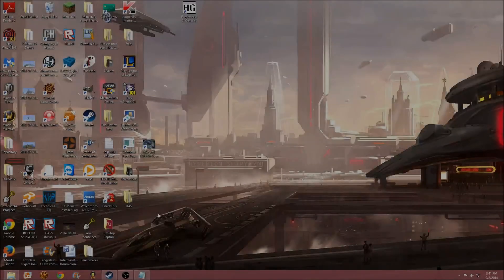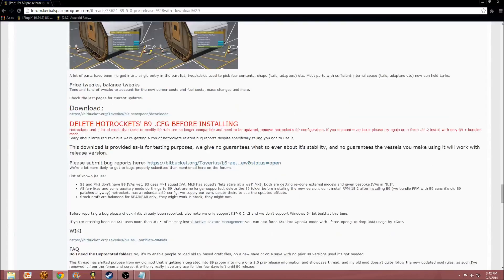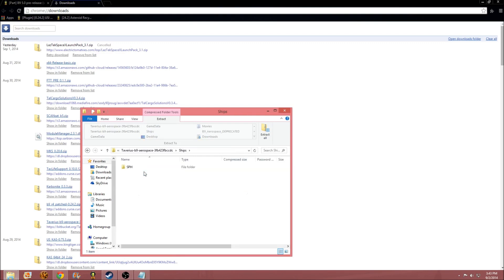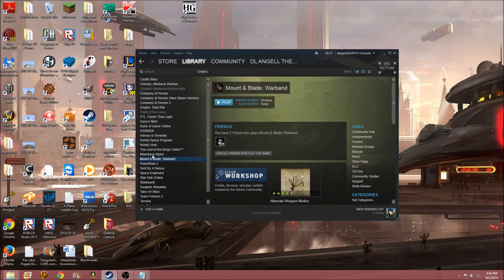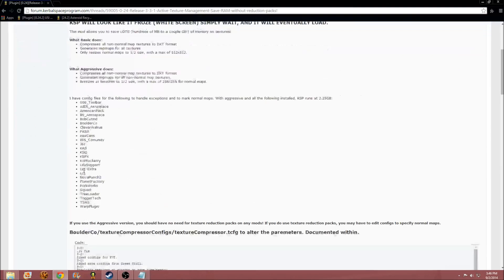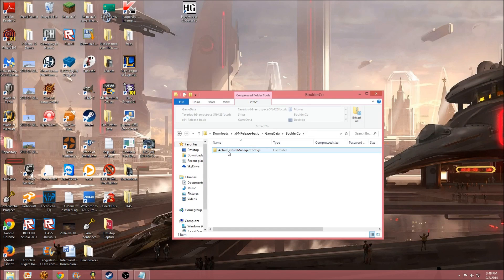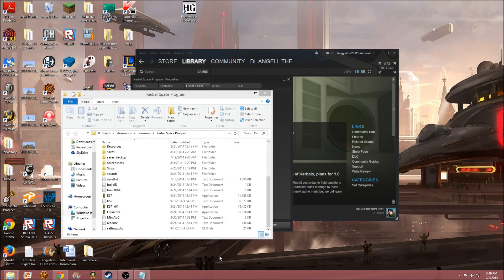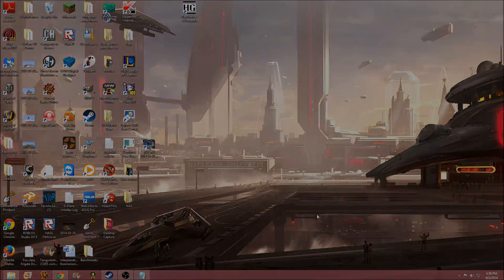[[Outdated]]Tutorial: How to install B9 Aerospace 5.0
This video is outdated, should make a bew how-to in the meantime.